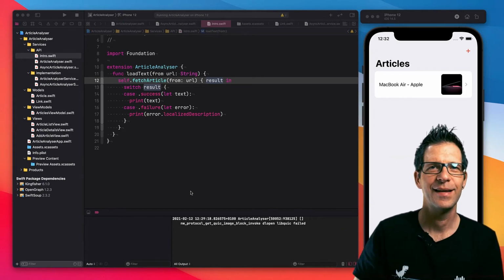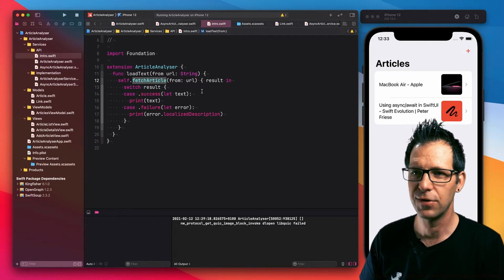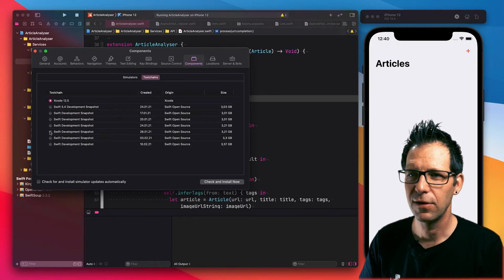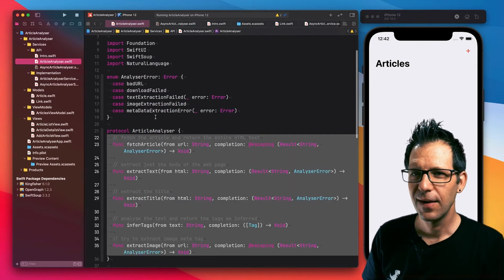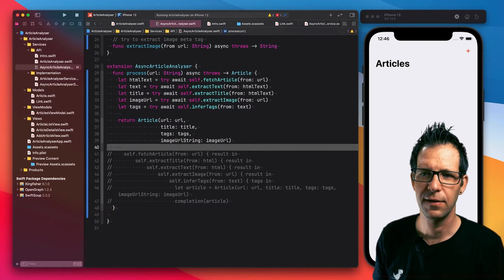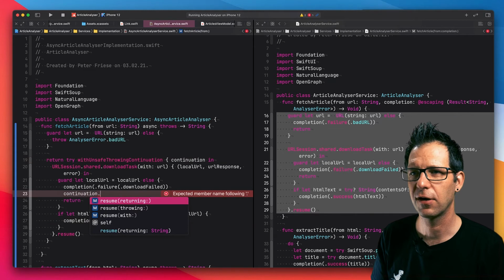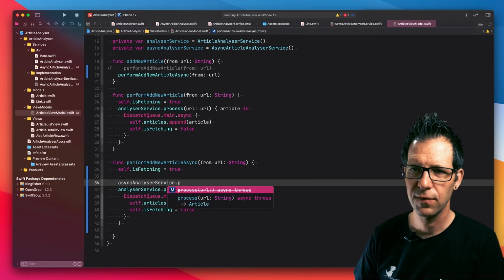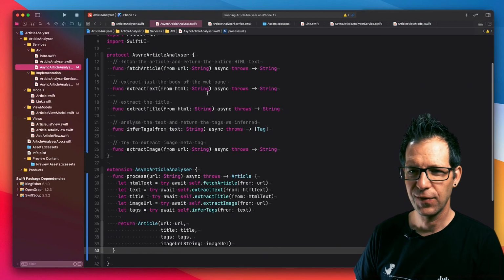Using async/await in SwiftUI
Learn how to use Swift's upcoming async/await feature in SwiftUI apps.

00:00 Intro
00:50 Sample App in SwiftUI
01:20 Asynchronous code
02:00 The Pyramid of Doom
03:22 Installing theCompiler Toolchain
04:44 The callback-based protocol
04:55 Implementing the asynchronous protocol
05:57 Implementing the analyser process
08:12 Asynchronous implementation of the service
11:17 Connecting to the UI
13:30 Re-run the application
13:53 The asynchronous protocol and implementation
14:20 Closure